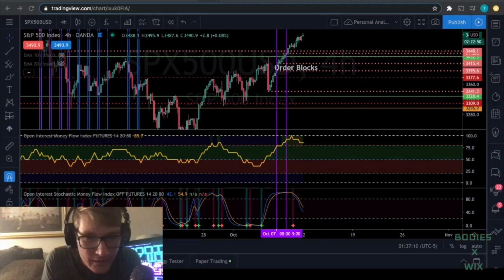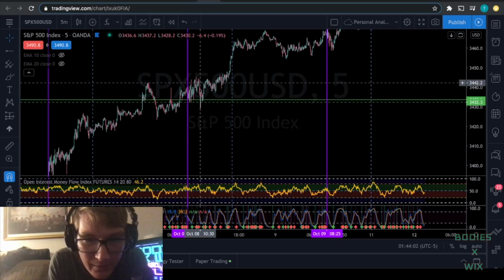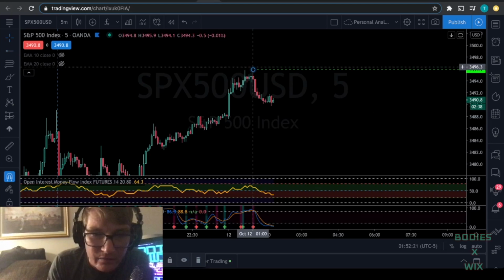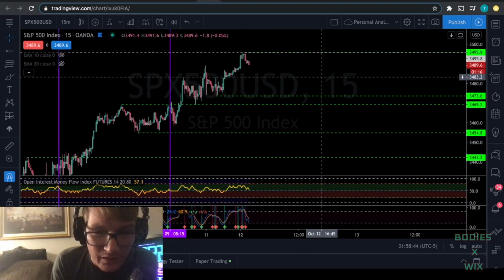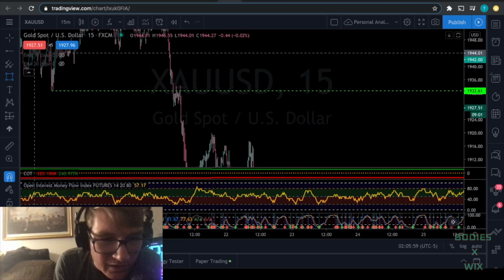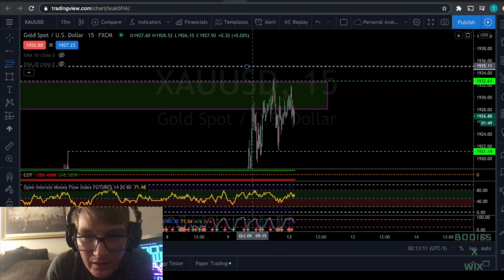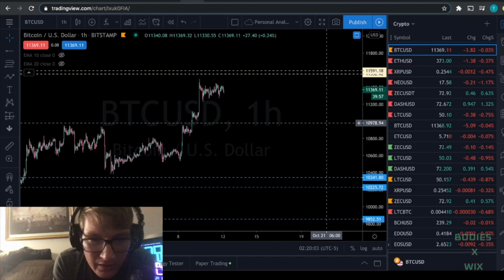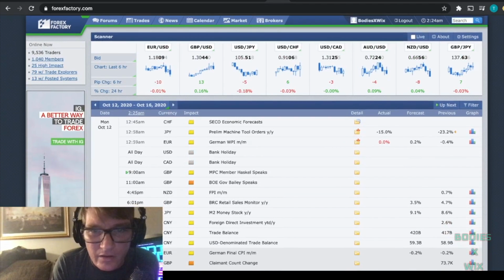BXW - SPX, XAUUSD (Gold), ETH, BTC Outlook 9.12-9.16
A little bit of this and a little bit of that. Some analysis on the pais above as well as a look at the 10 year yields and the the Forex weekly calendar.

Telegram and Tradingview @ Tedzily
Need a Broker?

Get Stash to slowly invest and build a portfolio, get stash
Acorns rolls your change into an investment program of your choosing.